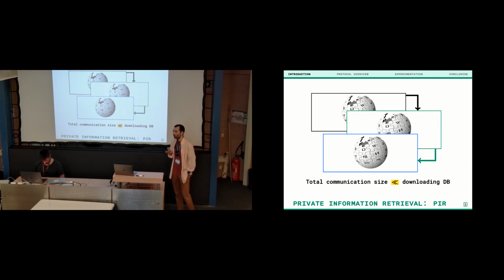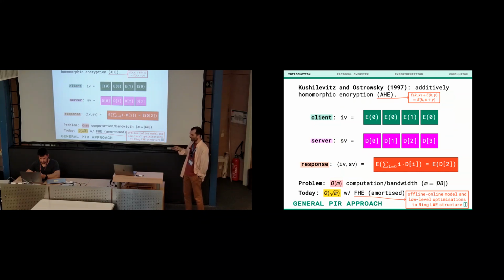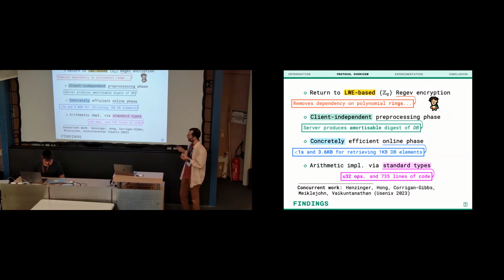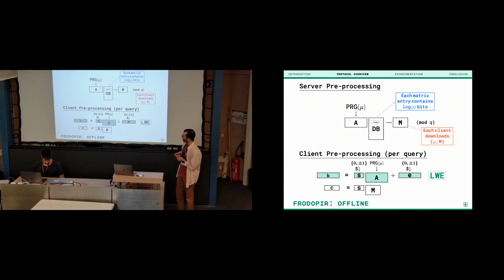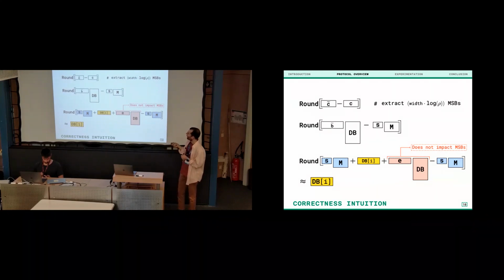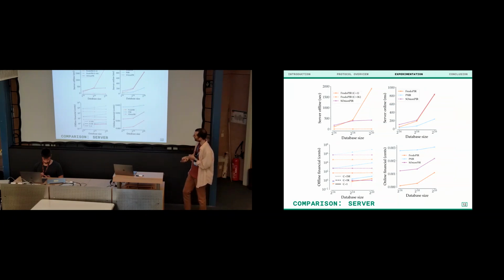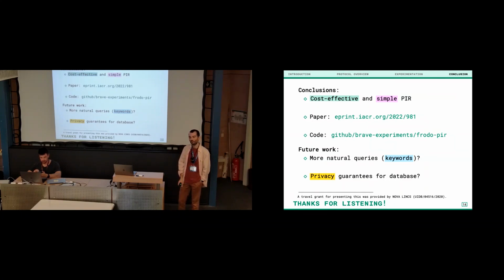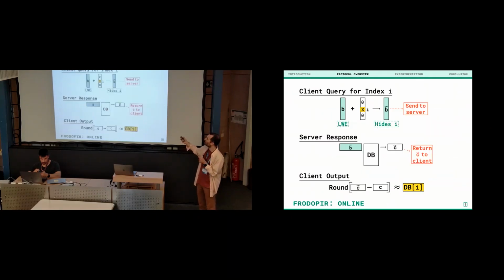[7A] FrodoPIR: Simple, Scalable, Single-Server Private Information Retrieval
'FrodoPIR: Simple, Scalable, Single-Server Private Information Retrieval' presented during Session 7A: Private Search and Retrieval at PETS 2023.

Presented by: Alex Davidson